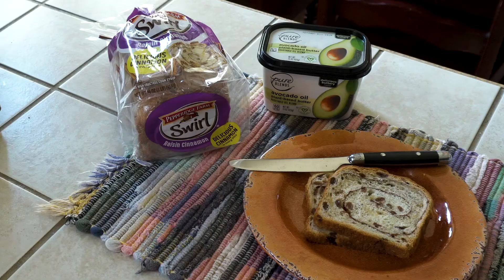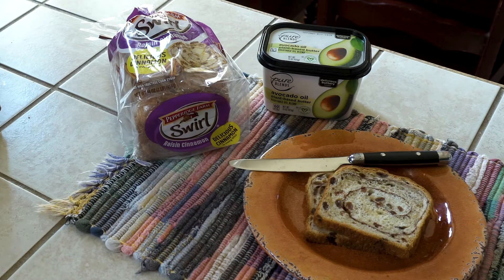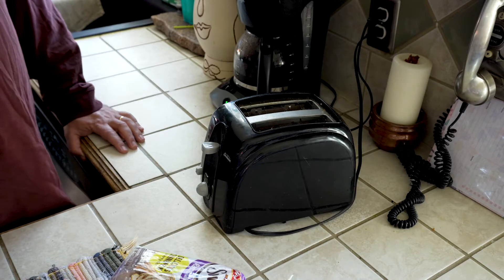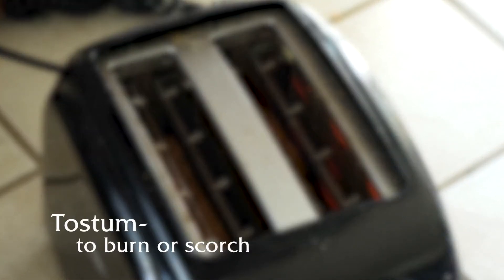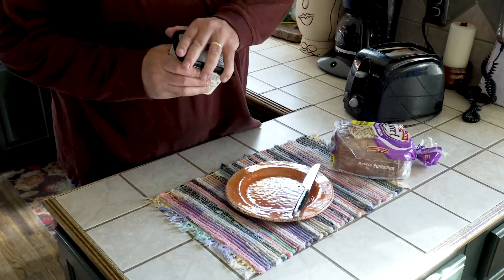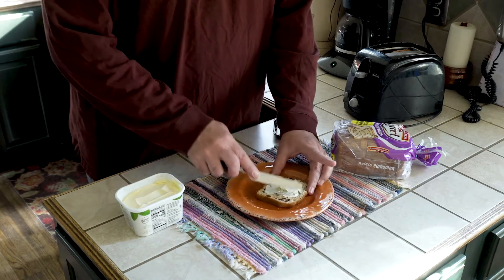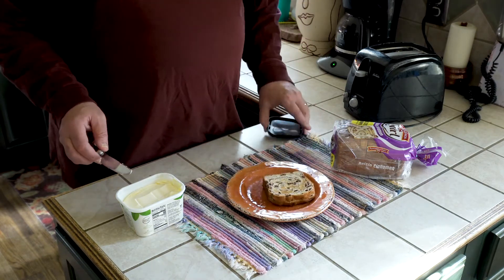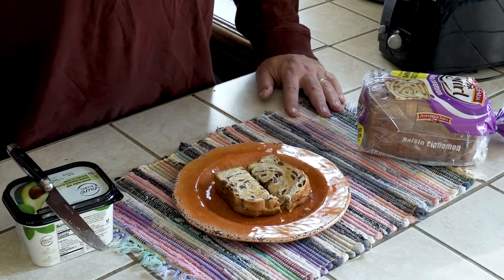Michael's Making the Best Raisin Toast!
Watch and marvel as Toast Master Michael Pfaendtner toasts up a batch of Raisin Toast! You will be amazed!!!